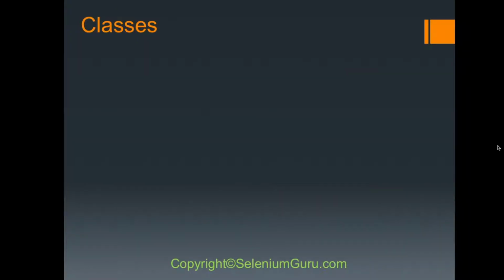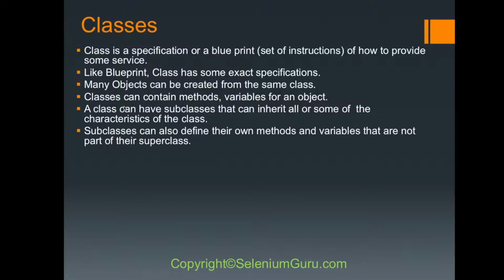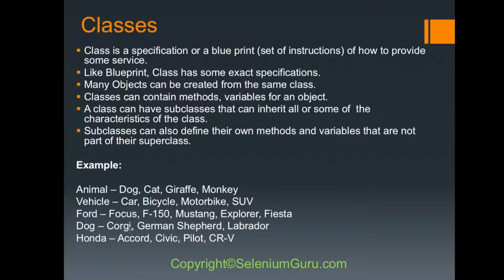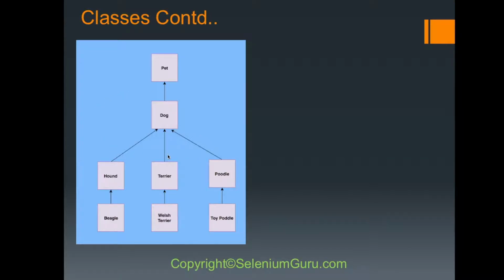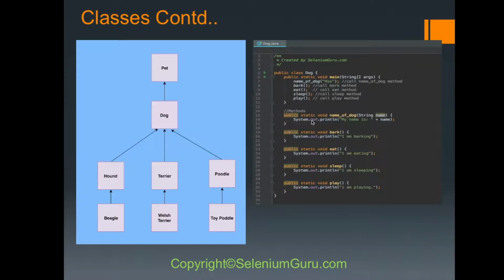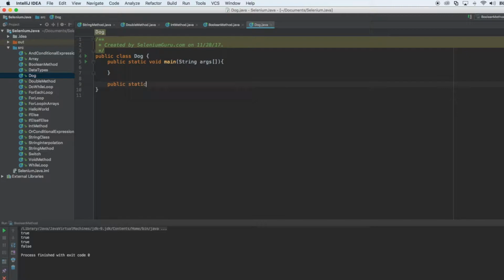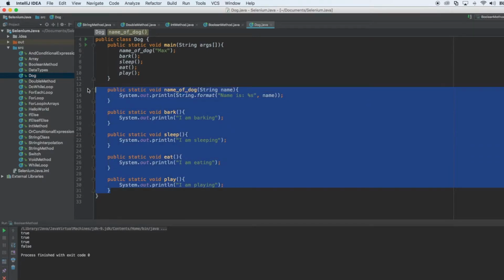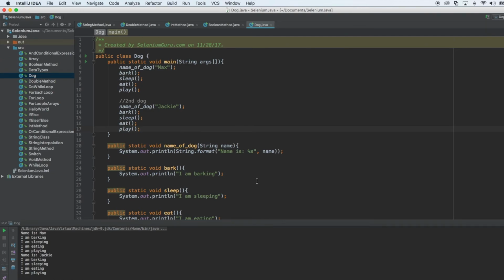Classes in Java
This video explains about Class in Java.